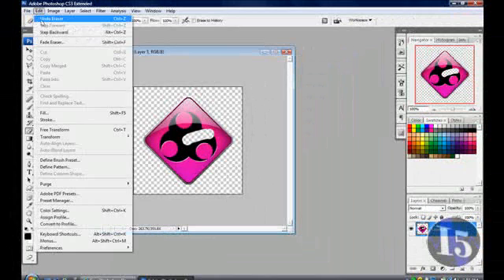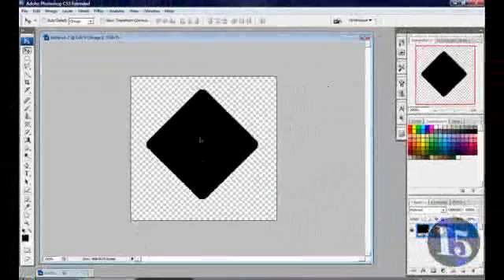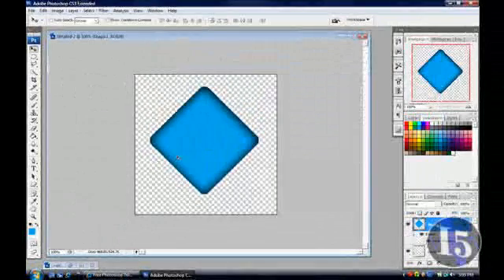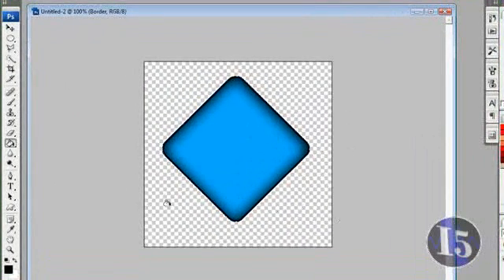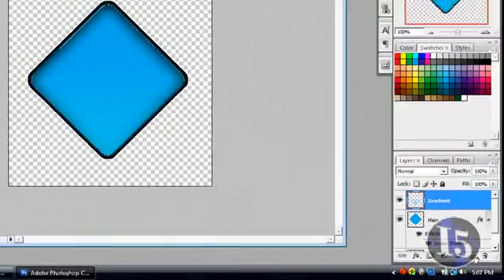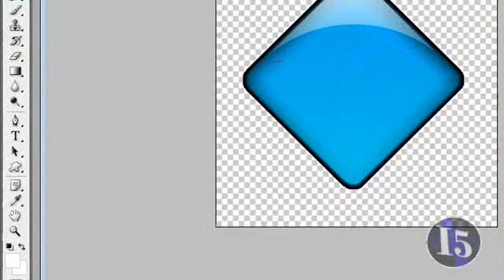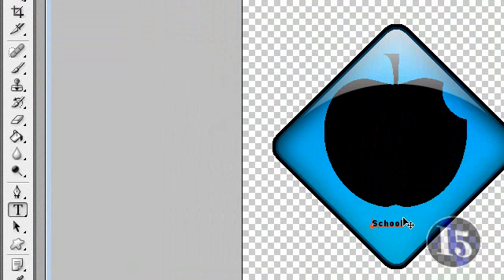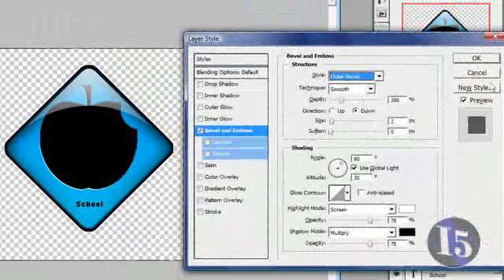Photoshop Tutorial: GLossy Button Effect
Here is a tutorial on how to make a glossy icon in Photoshop CS3.